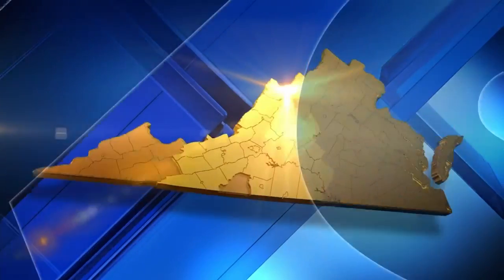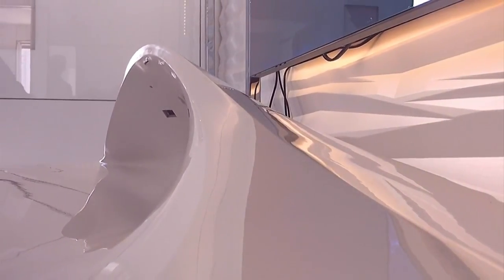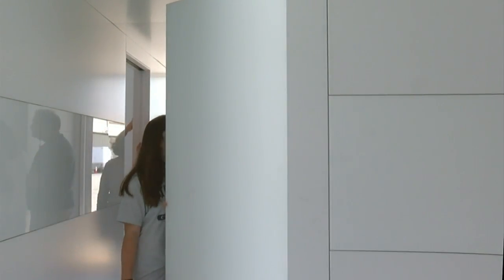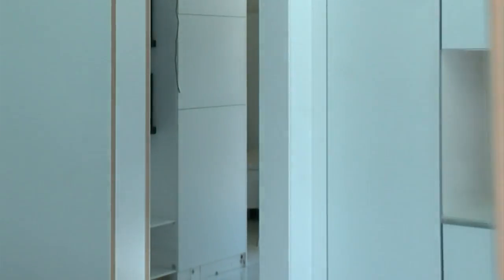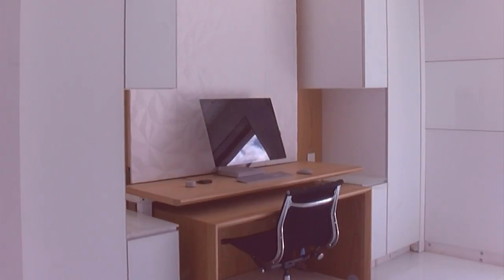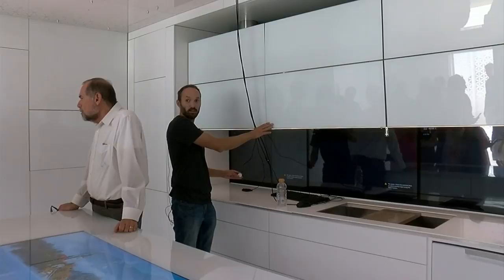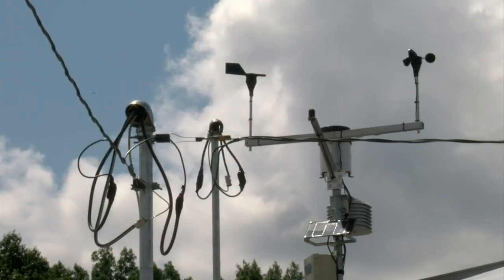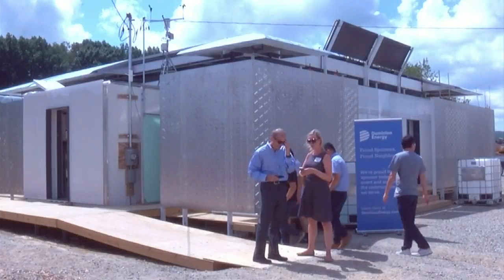Virginia Tech students are almost done building their futuristic home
Futurehaus Dubai is up for an upcoming competition in November.